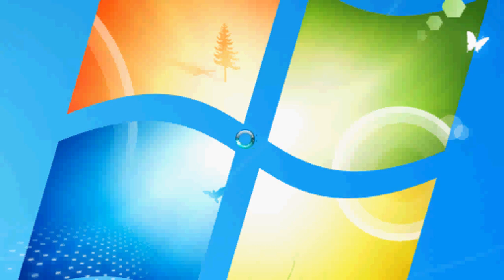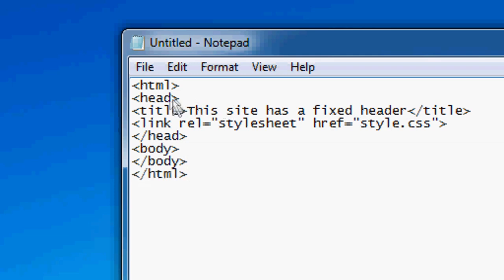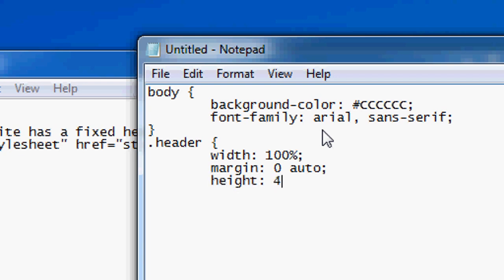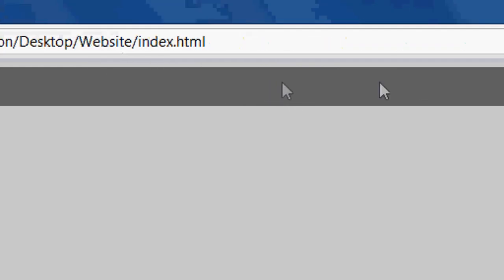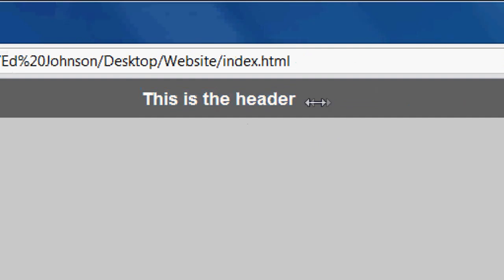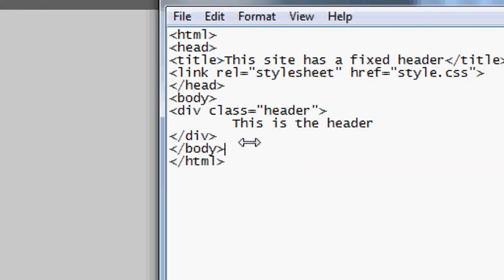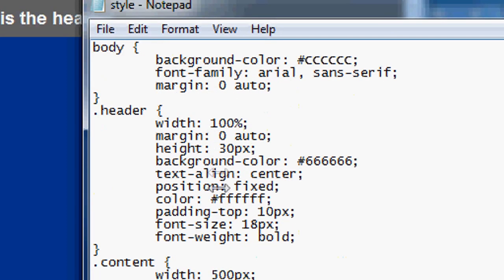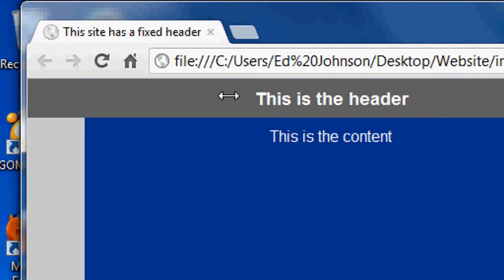HTML & CSS3 Fixed Website Headers Tutorial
In this tutorial I teach you how to add a fixed header to your website using HTML & CSS3. This is really useful for websites and is used by a lot of the most popular sites out there including Facebook & Twitter.